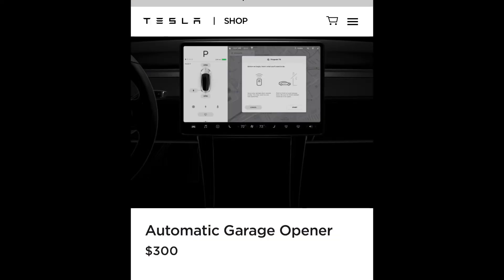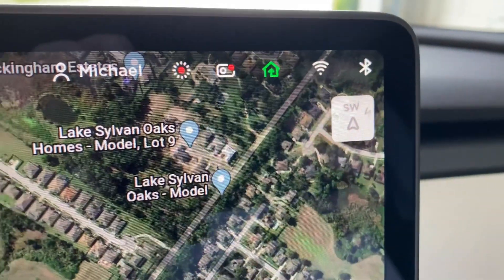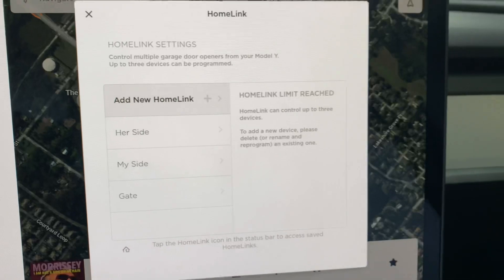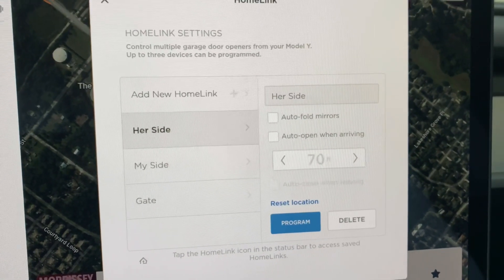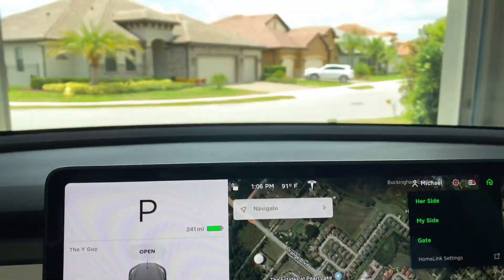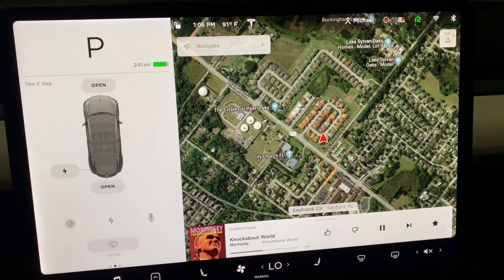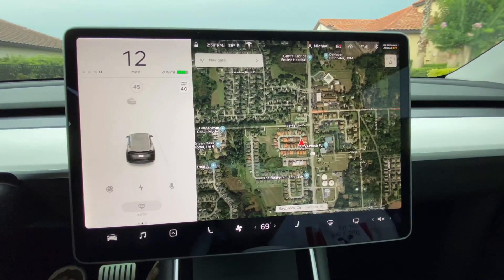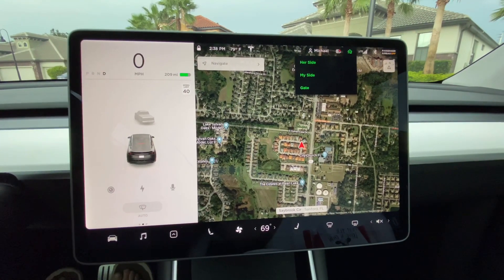Tesla Homelink in Model Y- Is it worth $300?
A demonstration of Tesla’s home link. See how it works